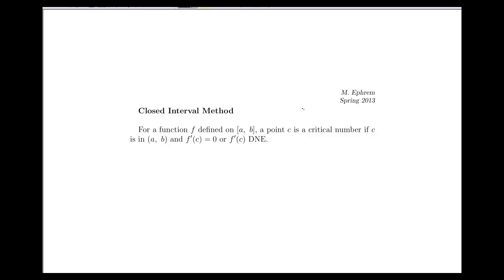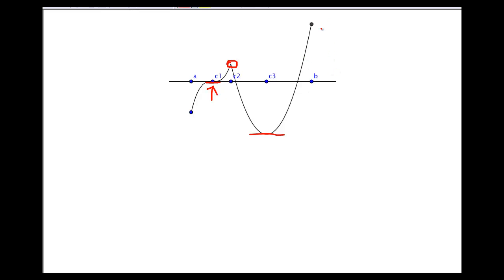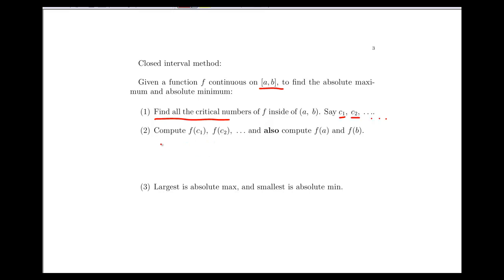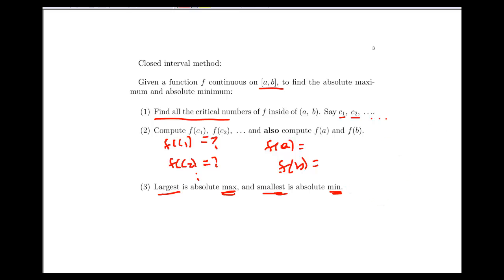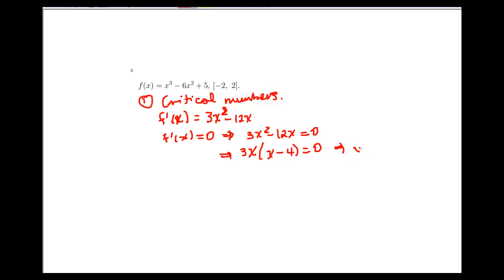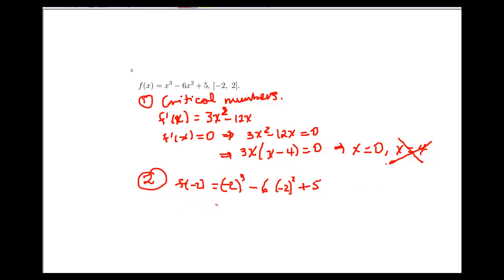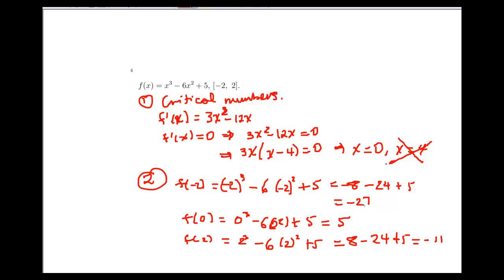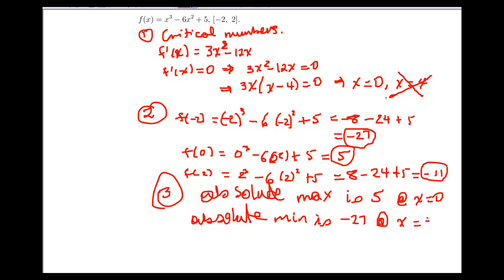Closed Interval Method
The closed interval method for finding the absolute maximum and minimum of a continuos function definded on a closed and bounded interval.